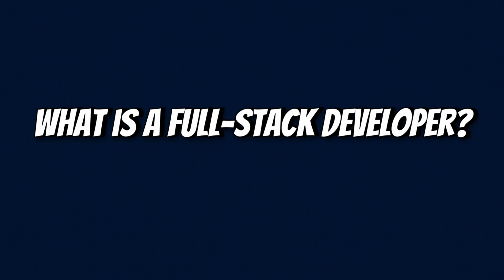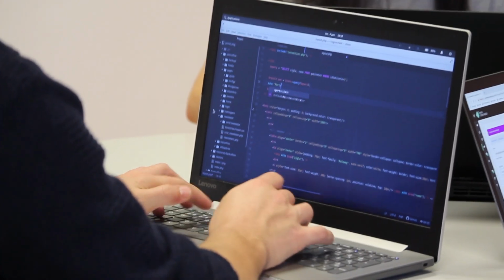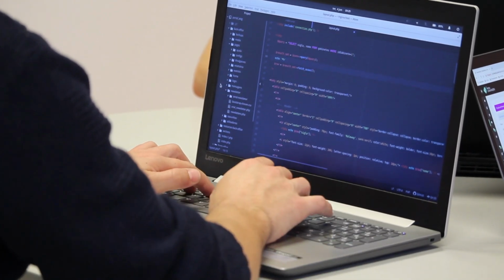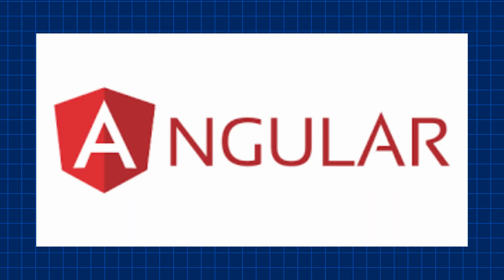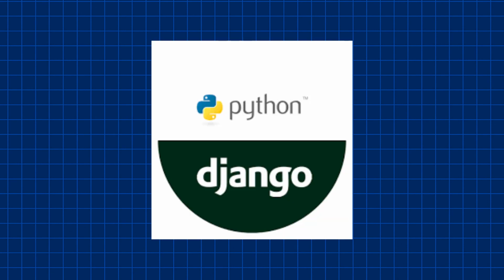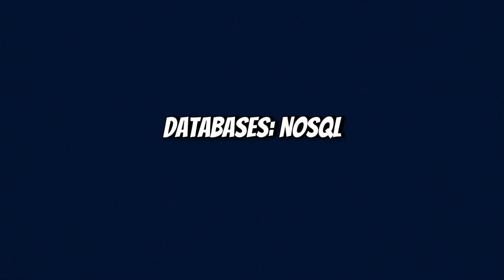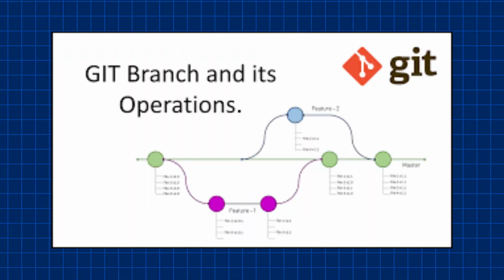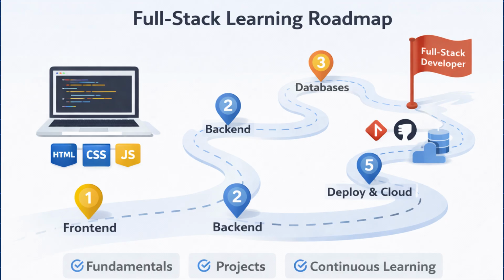🔥 The 2026 Full-Stack Developer Roadmap (What You ACTUALLY Need to Know)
📌 Full Stack Developer Roadmap 2025 | Step-by-Step Guide for Beginners

Want to become a Full Stack Developer but not sure where to start? This video breaks down the complete full stack roadmap, stage by stage, so you know exactly what to learn and in what order. Whether you’re a beginner or switching careers, this guide will help you build the right skills — frontend, backend & everything in between!

⏱️ TIMESTAMPS

0:00 – What is a full stack developer?
0:28 – Stage 1
0:53 – Stage 2
1:19 – Stage 3
1:45 – Stage 4
2:14 – Stage 5
2:35 – Stage 6
2:52 – Stage 6 (Alternative)
3:18 – Stage 7
3:47 – Stage 8
4:09 – Stage 9
4:35 – Stage 10
5:06 – Stage 11
5:28 – Outro

Core frontend skills (HTML, CSS, JavaScript)

Modern frameworks like React, Vue, or Angular

Backend fundamentals (Node.js, Python, Java, etc.)

APIs, databases, authentication

DevOps basics and deployment

Optional technologies to fast-track your career

How to become industry-ready as a full stack developer

✔ Students wanting a clear roadmap
✔ Self-taught developers
✔ Anyone planning to become a full stack engineer in 2025

📢 Don’t forget!